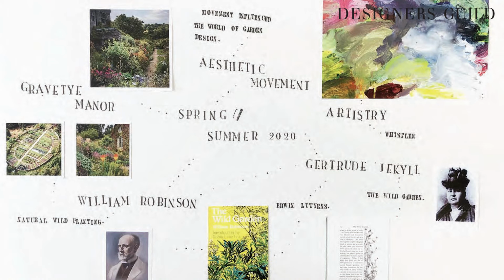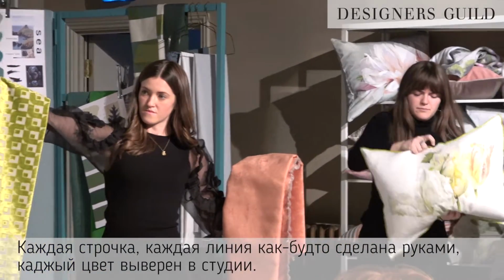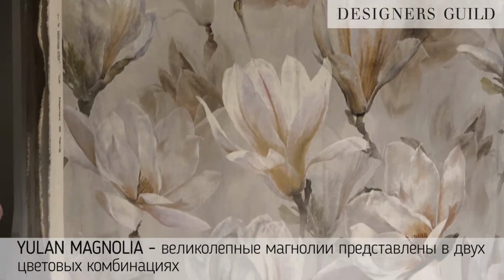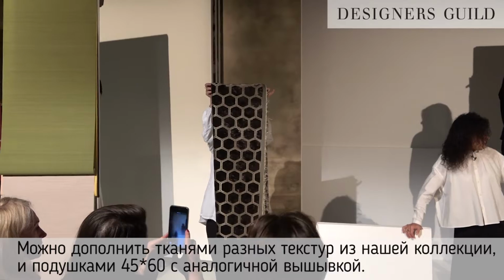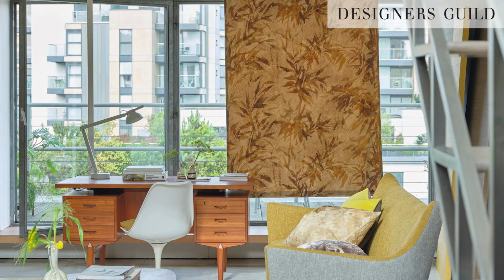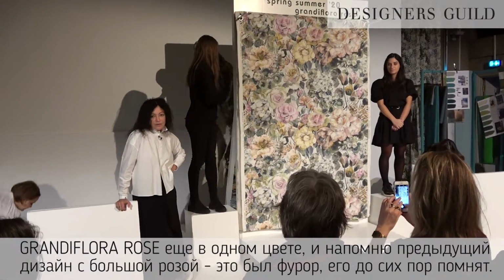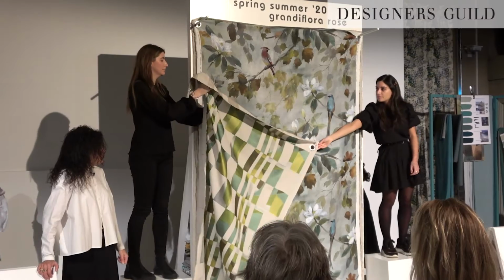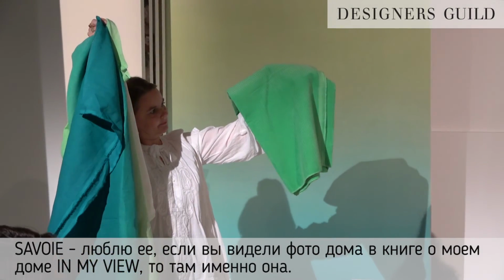Новинка Deco Off 2020! Коллекция GRANDIFLORA ROSE (весна-лето) от английского бренда Designers Guild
Триша Гилд (Tricia Guild) - всемирно известный декоратор, автор книг по декору, эксперт по цвету представила НОВУЮ КОЛЛЕКЦИЮ весна-лето 2020 от Designers Guild! Откройте для себя коллекцию декоративных обоев и тканей GRANDIFLORA ROSE с цветочными принтами, искусной вышивкой, а также сложной геометрией, вдохновленных идеями Эстетизма для садового дизайна и дикорастущих насаждений начала XX в..
Рисунок нанесен на ткани цифровым способом (хлопок с легким начесом, лен и бархат). В палитре новой коллекции присутствуют землистые оттенки: от сепии, березы и пеньки до селадона, изумруда и топаза с вкраплениями азалии и куркумы.